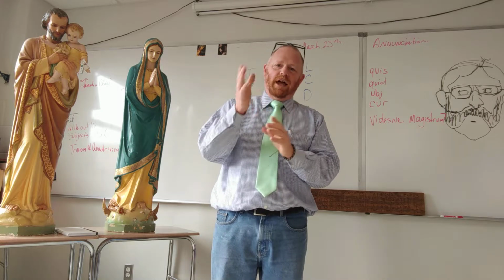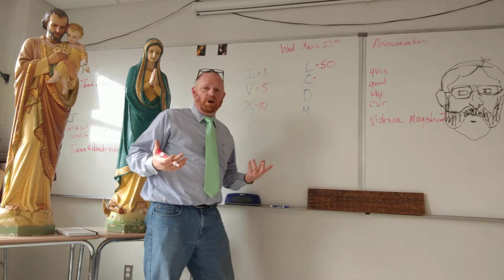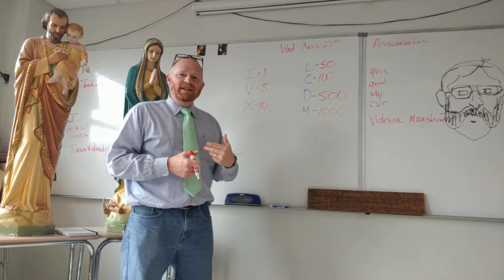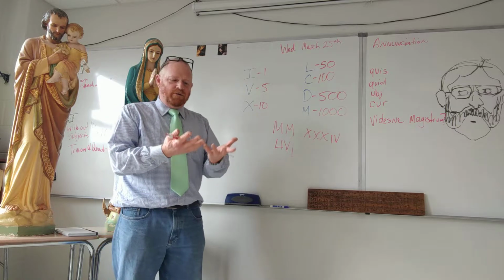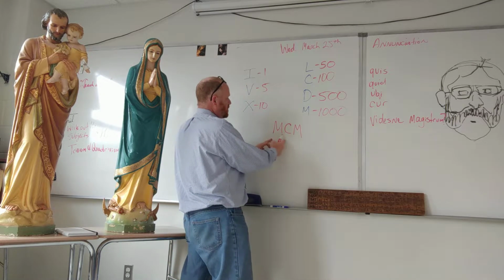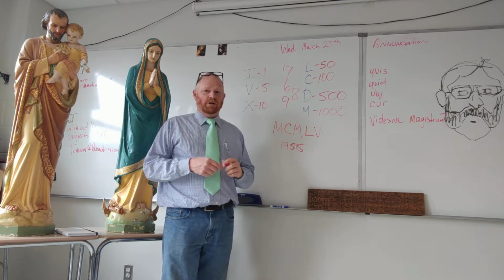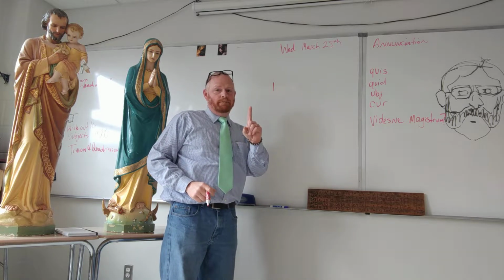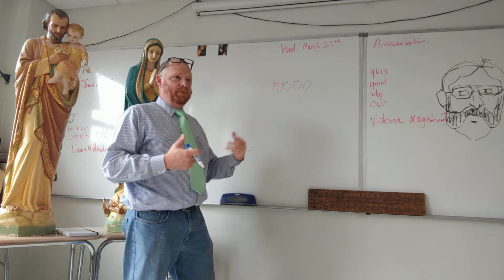Latin Lesson on numbers part 2 and asking questions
Latin questions and numbers. Stick around for the assignments!  How many times do I bump the statue before I finally notice?